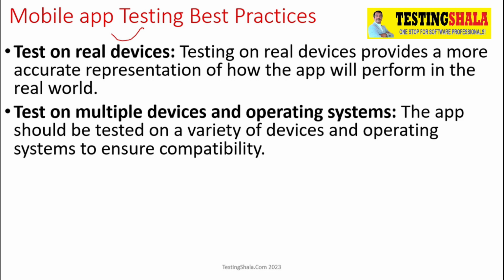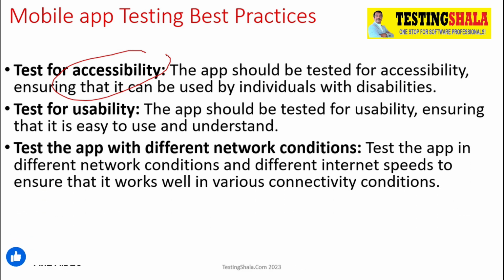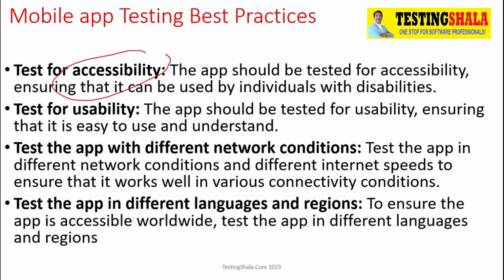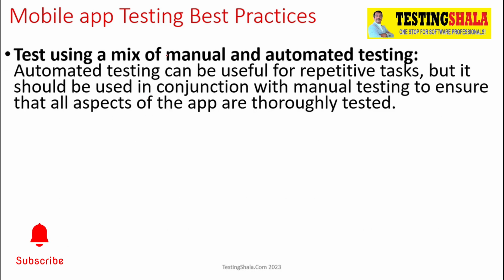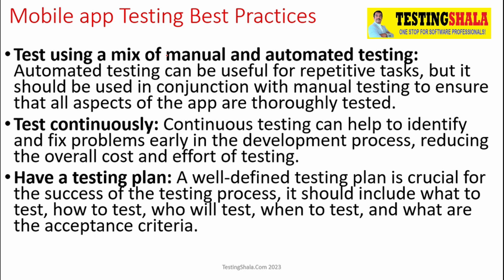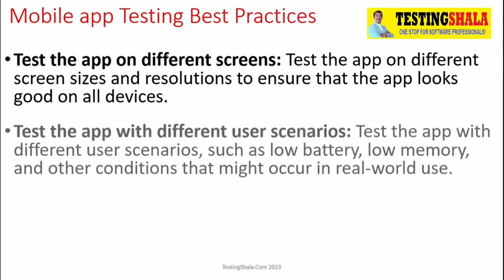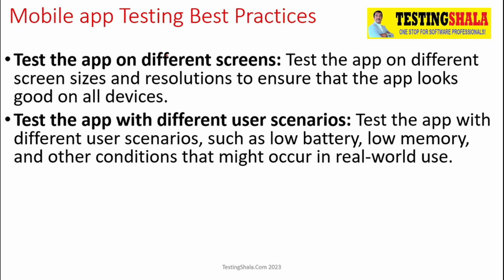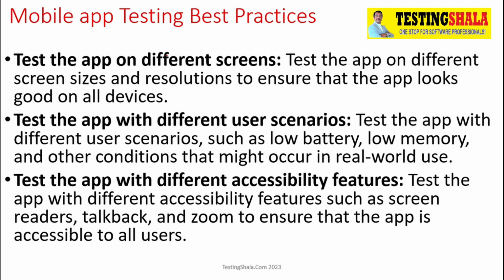best practices for mobile app testing explained | testingshala